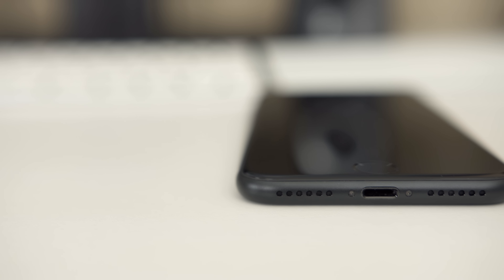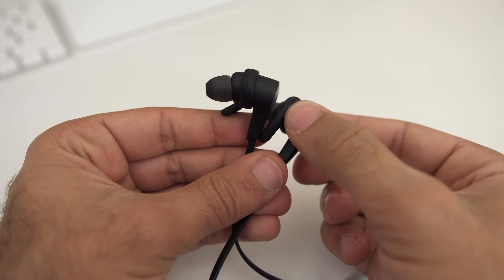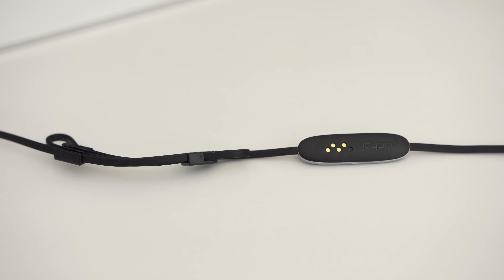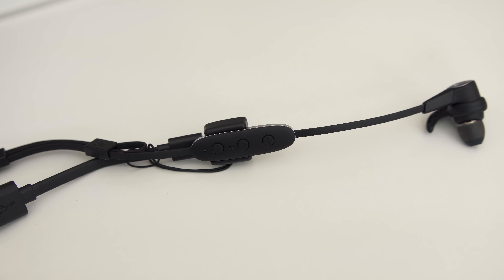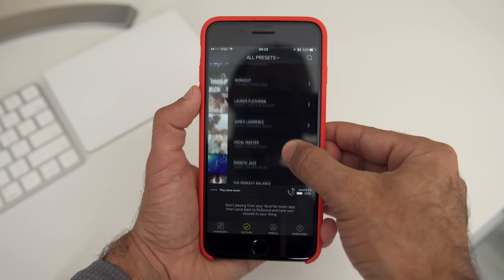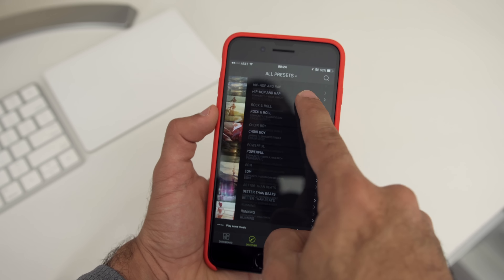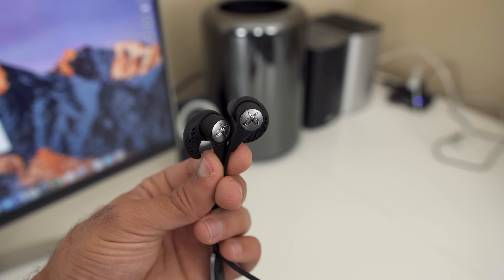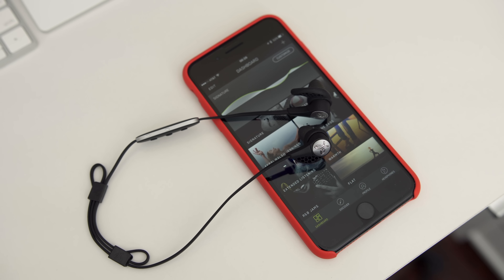JayBird X3 Review!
The new JayBird X3 headphones are probably the best wireless headphones on the market. They combine two generations of refinement in a smaller, more comfortable and oddly less expensive package!